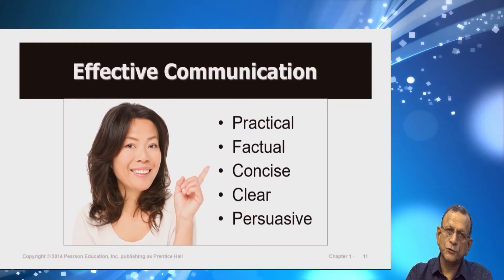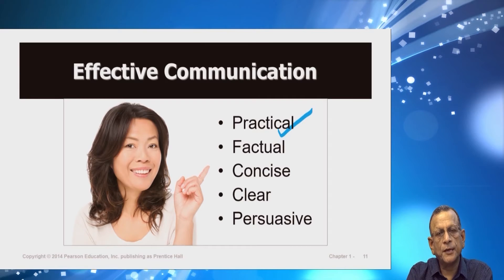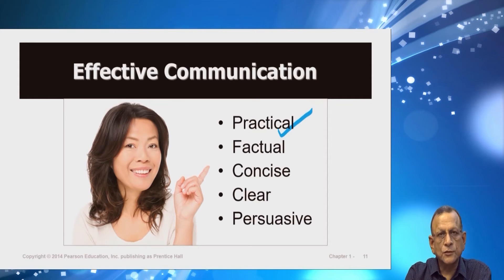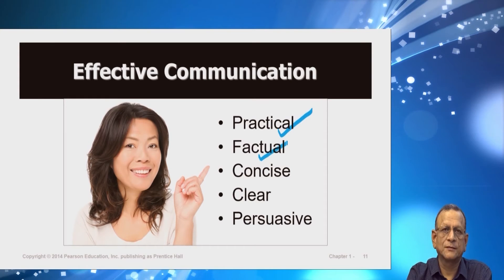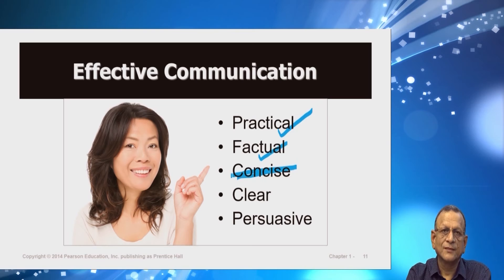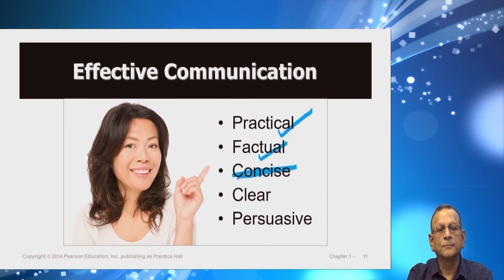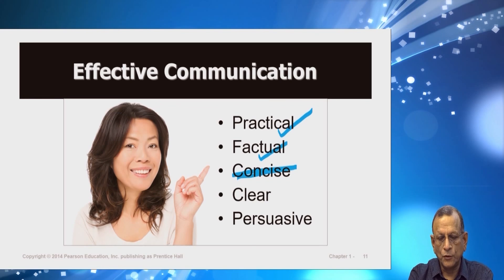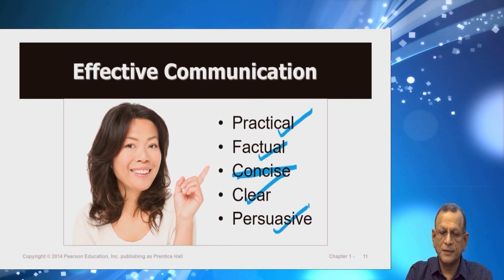Chap 1.2 Recognising Effective Communication